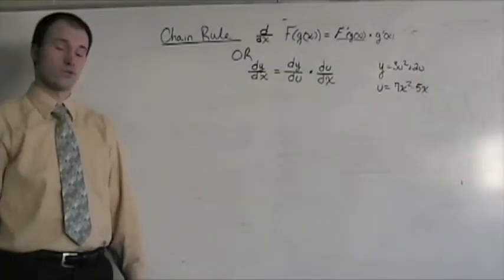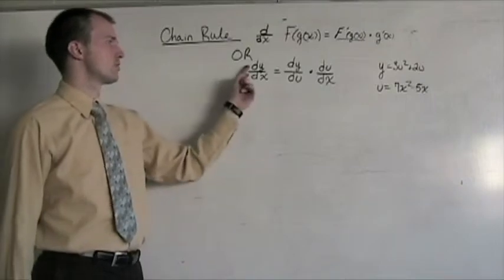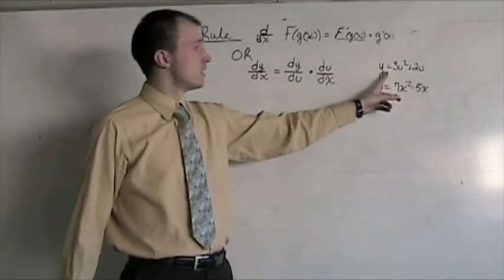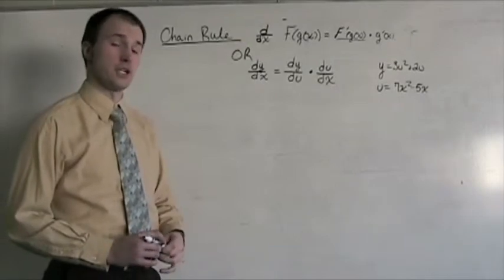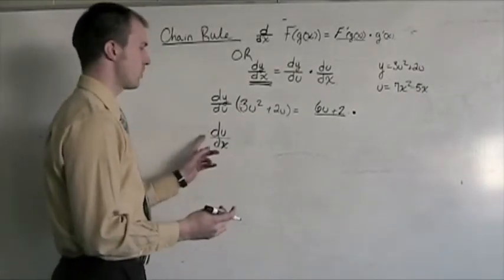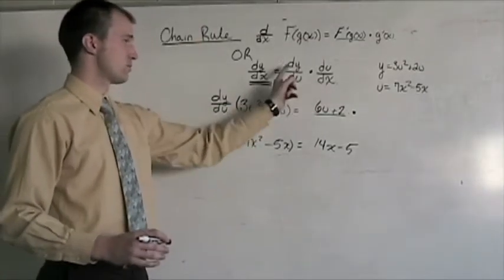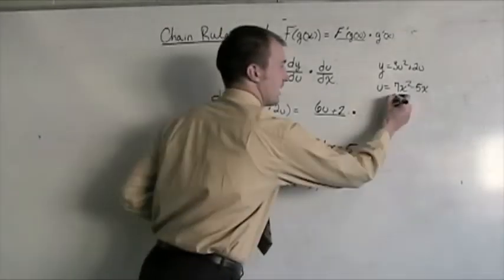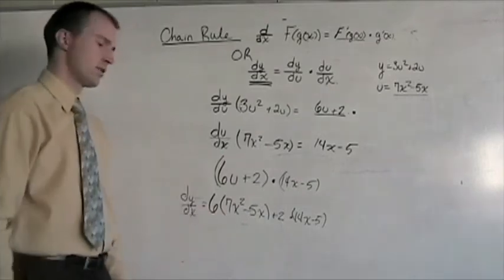Chain Rule 2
This is another example of Chain Rule, this time with different notation.